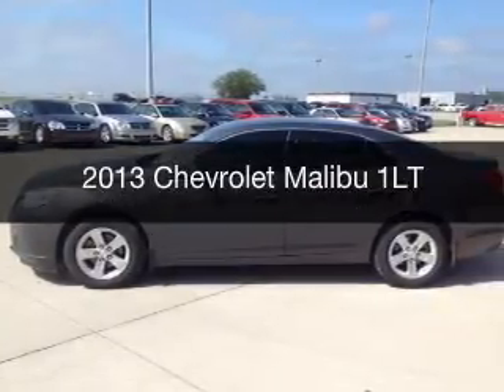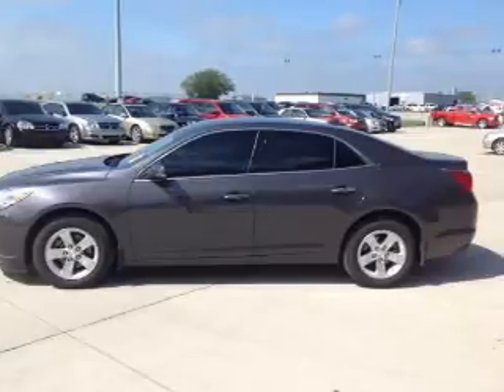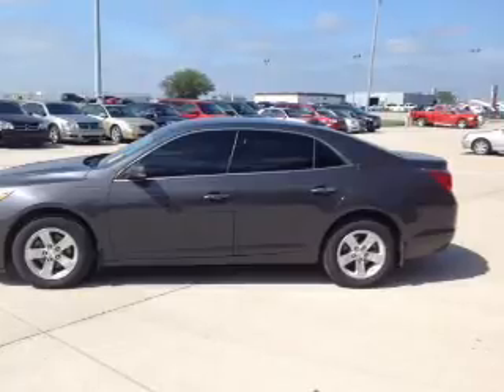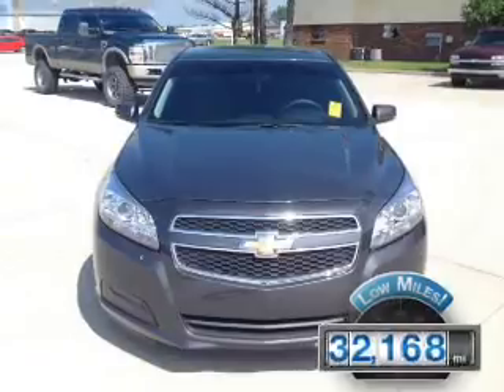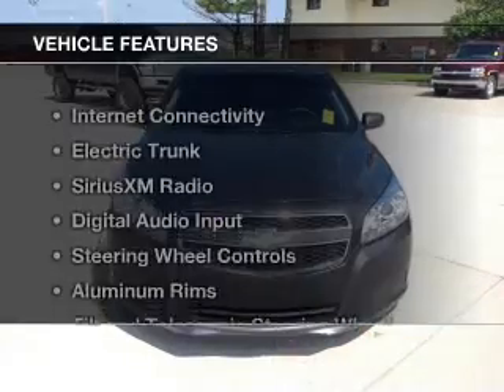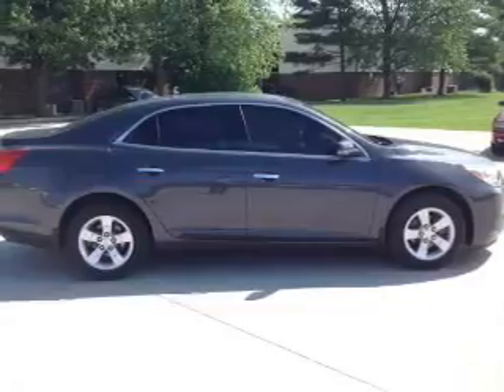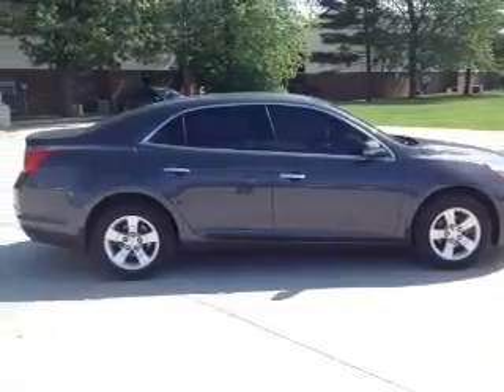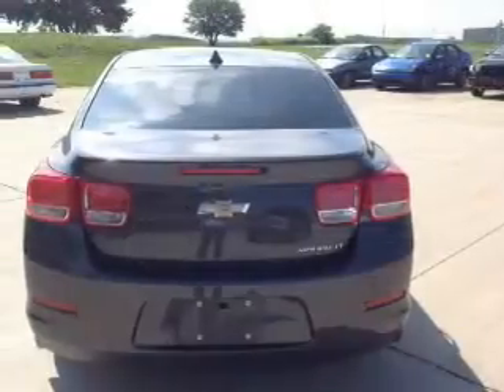2013 Chevrolet Malibu - Mattoon IL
Pilson Auto
Year: 2013
Make: Chevrolet
Model: Malibu
Trim: 1LT
Engine: 2.5 liter inline 4 cylinder 16 valve
Transmission: 6-Speed Automatic
Color: Taupe Gray Metallic
Mileage: 32168
Address:
2212 Lake Land Blvd.